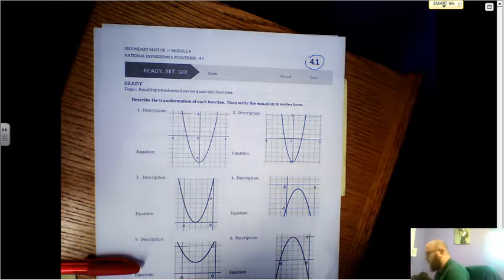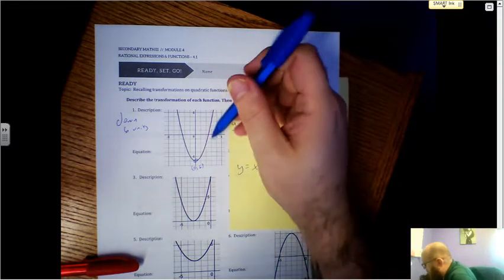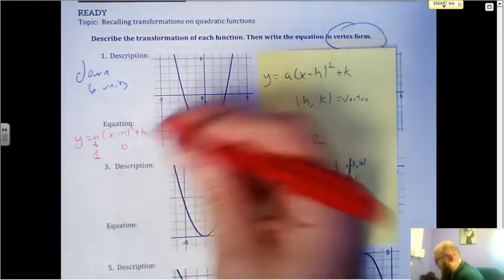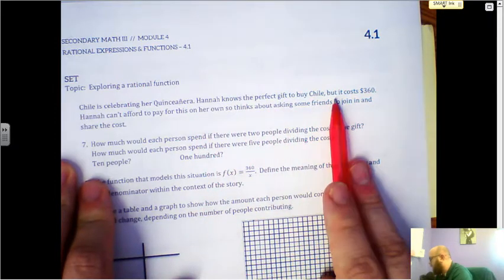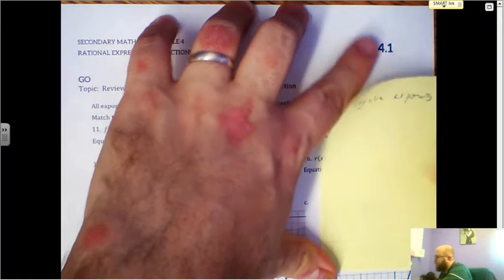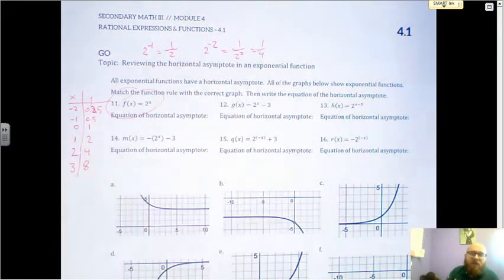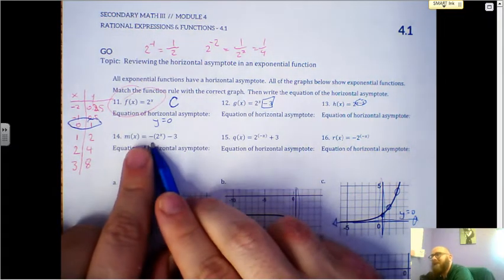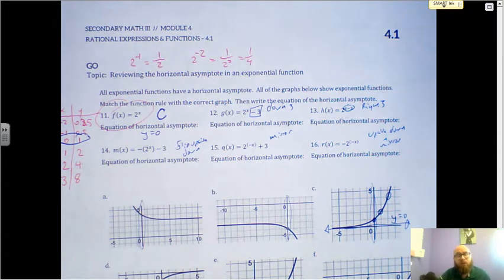PCCM Homework Helper 4.1